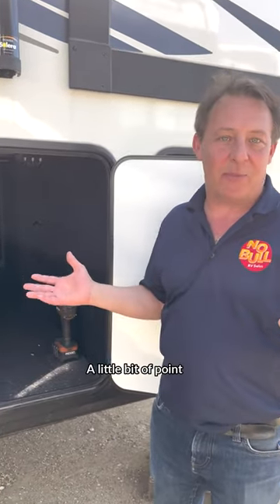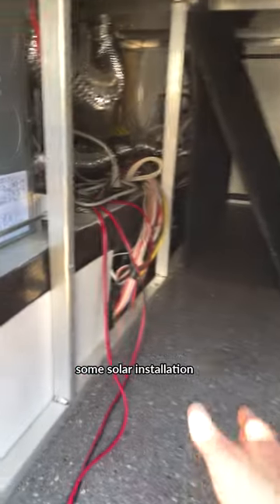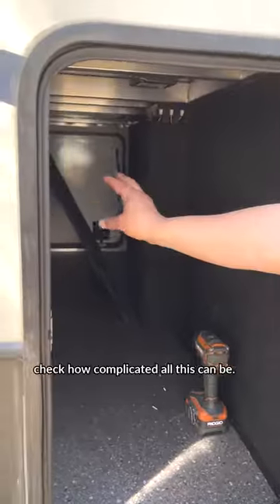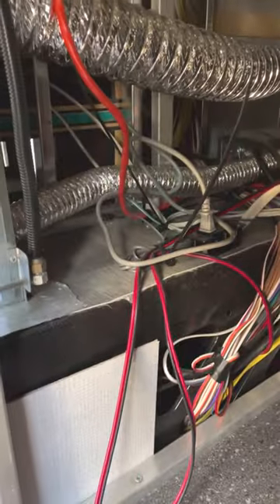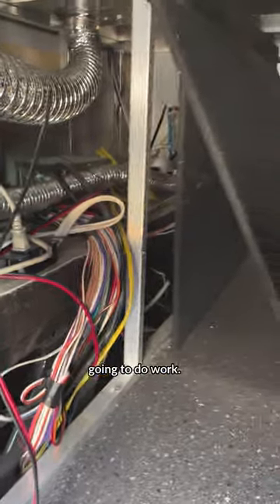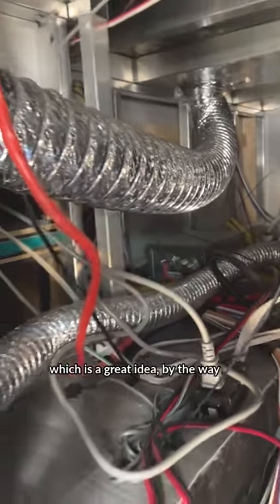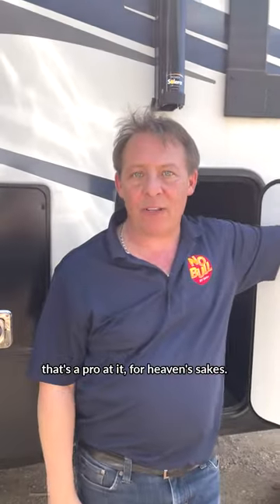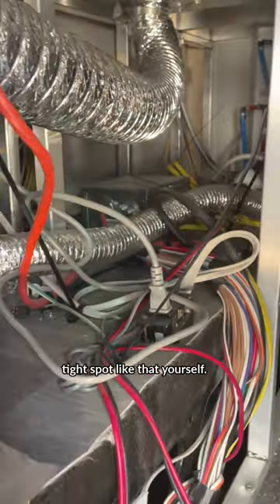RV Solar Installations: Not a DIY Endeavor! See Why...